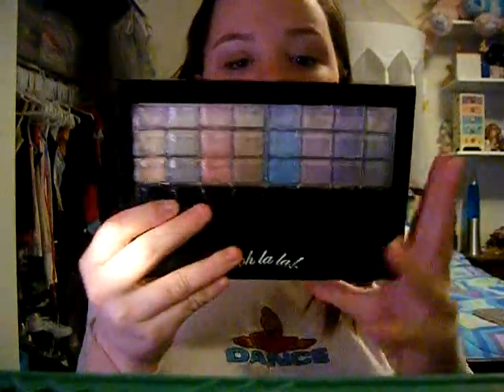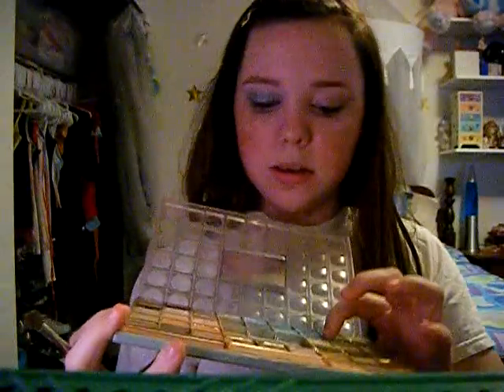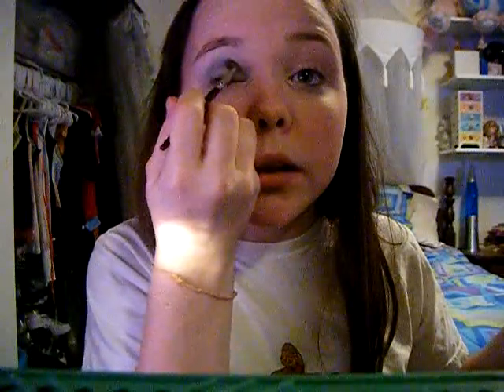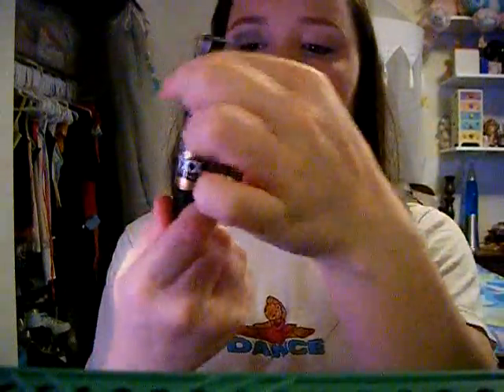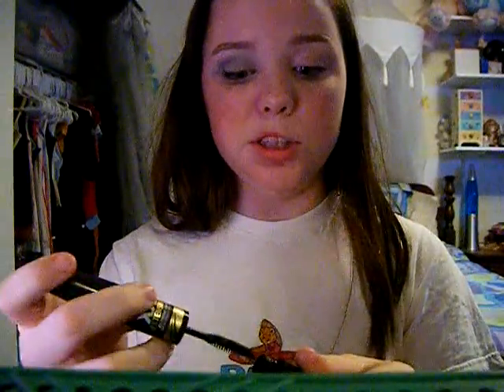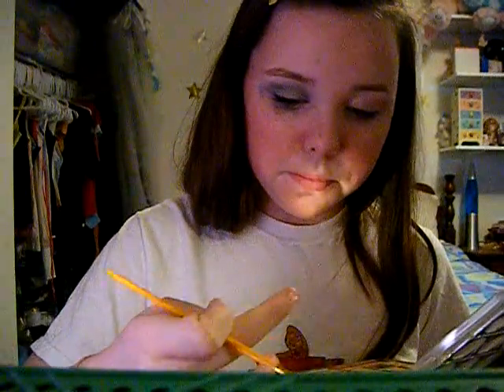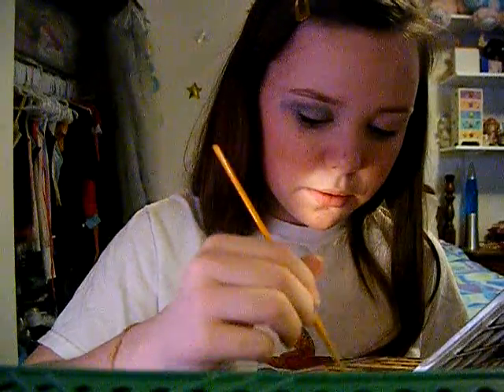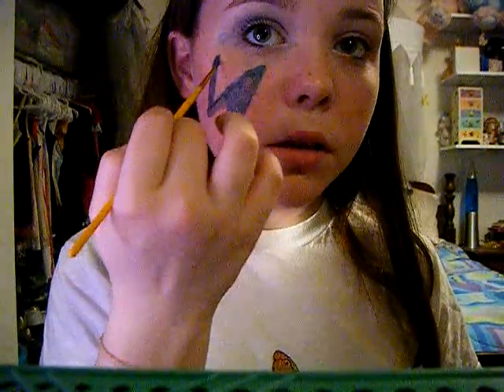ALLTHATGLITTERS21 contest entry!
my entry: Lady GAGA inspired look (:
I hope i get picked!